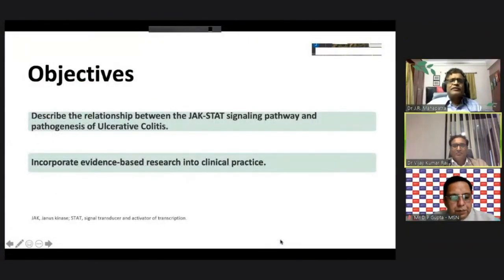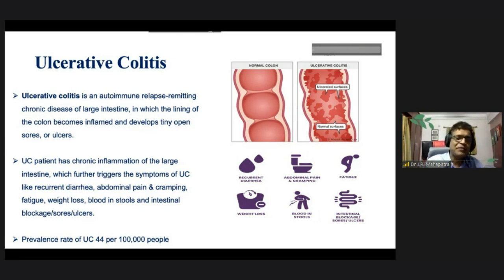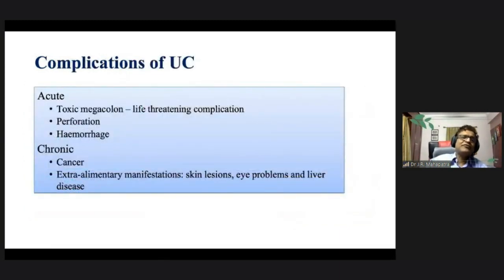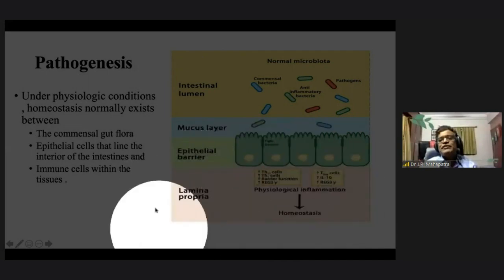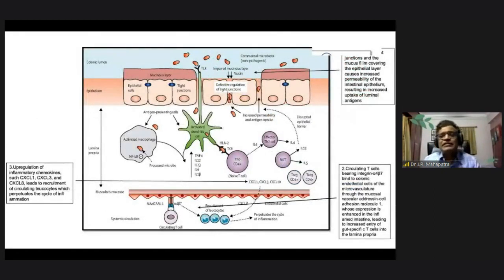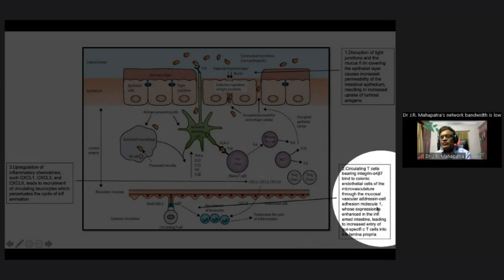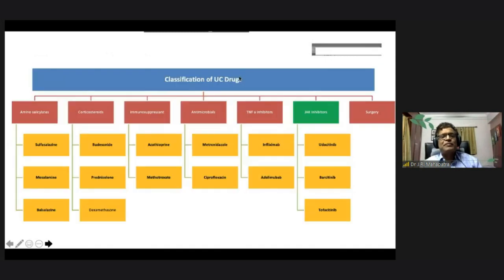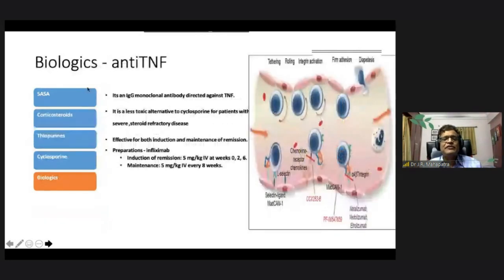Dr J.R. Mahapatra on UC Pathogenesis & JAK/STAT signalling